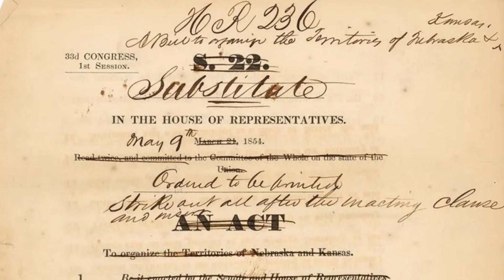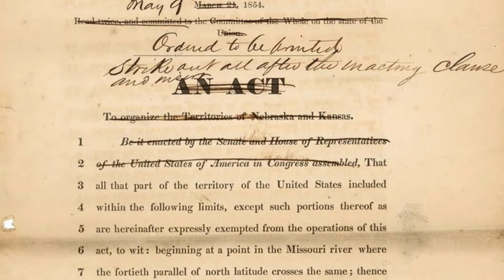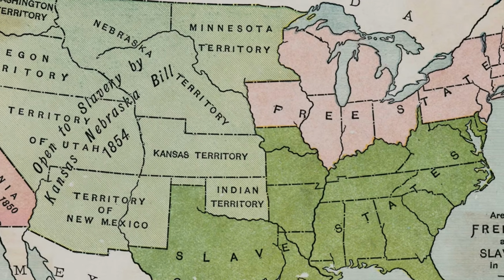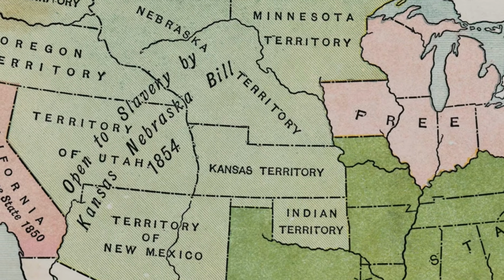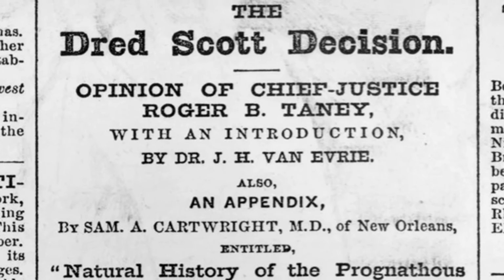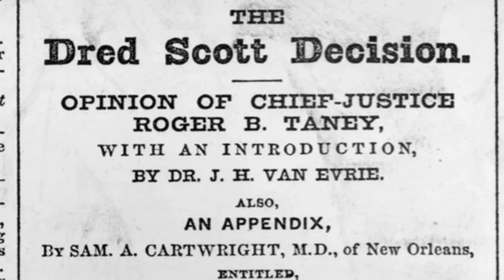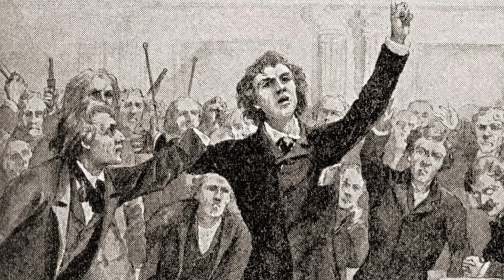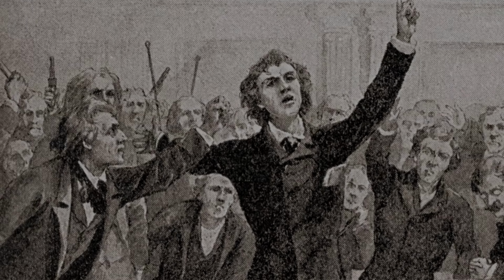6th March 1820: Missouri Compromise passed by the US Congress to resolve disagreements over slavery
The immediate issue arose from Missouri’s application for admission to the Union as a slave state, which threatened to upset the balance between free and slave states in the Senate. At the time, the Union consisted of eleven free states and eleven slave states, with many in the North opposing the extension of slavery into new territories while southern representatives argued that slaveholding states had the same right to admission as free states.

The eventual compromise was largely shaped by Henry Clay, who played a central role in negotiating an agreement. The legislation had three main components. Missouri was admitted as a slave state, while Maine, previously part of Massachusetts, was admitted as a free state, to preserve the numerical balance in the Senate. In addition, Congress established a geographical boundary in the remaining Louisiana Purchase territory that meant slavery was prohibited north of latitude 36°30′, except within the boundaries of Missouri itself.

In the short term, the Missouri Compromise reduced political tension and set a precedent for future compromises. While it reinforced the principle that Congress could regulate slavery in the territories, it also acknowledged the political power of slave states.

Over time, however, the compromise proved fragile. Continued westward expansion meant the geographic restriction it imposed became increasingly difficult to sustain. The Kansas-Nebraska Act of 1854 effectively repealed the 36°30′ restriction by allowing settlers to vote on the issue of slavery, while the 1857 Supreme Court decision in Dred Scott v. Sandford ruled that Congress lacked the authority to prohibit slavery in the territories.